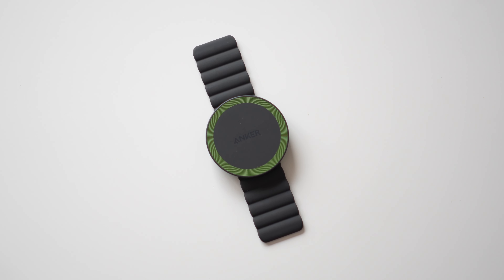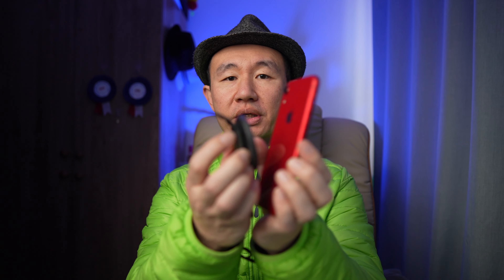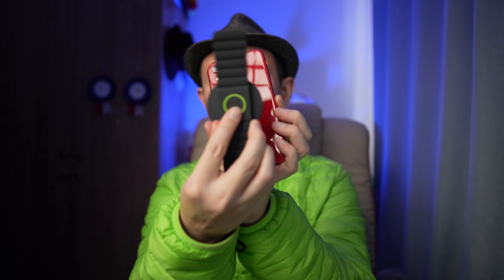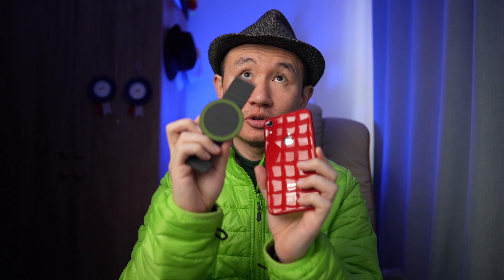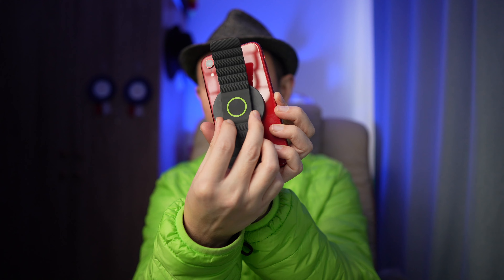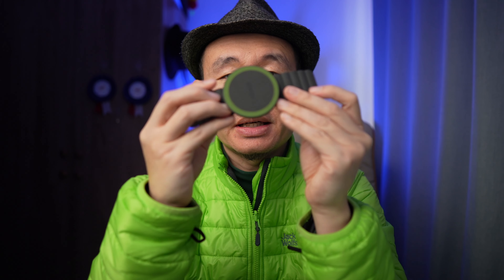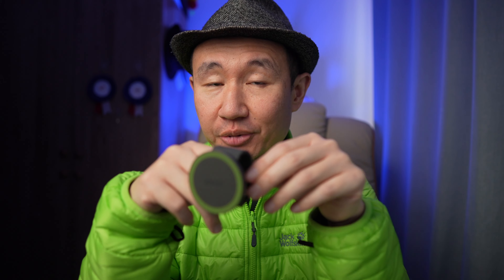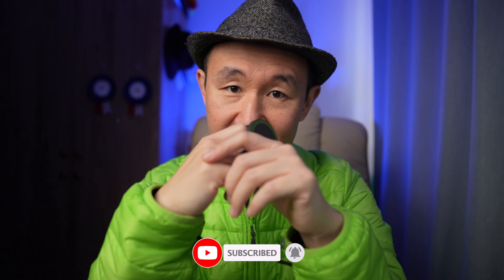Best iPhone Magnetic Grip | Anker MagGo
The Anker Magnetic iPhone Grip also known as MagGo is a pretty solid phone grip. I love the fact that it is also magnetic, meaning I can stick it to magnetic surfaces when I want to go hands free.

This is a short review video of the Anker Magnetic iPhone Grip. At £10-£15 or $10-$15, I think this is very competitively priced and affordable.
See link below for products from the video should you wish to purchase them and help my channel.

Anker Phone Grip
Anker MagGo

Phone & Cases
iPhone 15 Pro Max
iPhone15 Pro Max MagSafe Case
Equipment I used to make this video:
Sony ZV-1
Sony a7IV
Sigma 16mm
Sony 55mm
Tamron 28-75mm
Sony ECM-B10 Mic
Comica Wireless Mic
Round Base Monopod
Manfrotto Arm
iPhone 15 ProMax
Tablet Stand